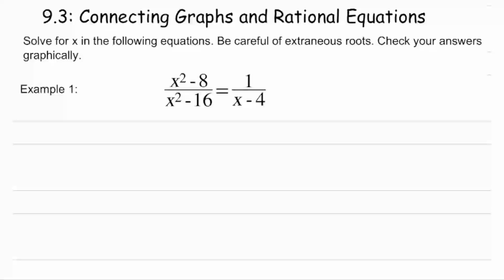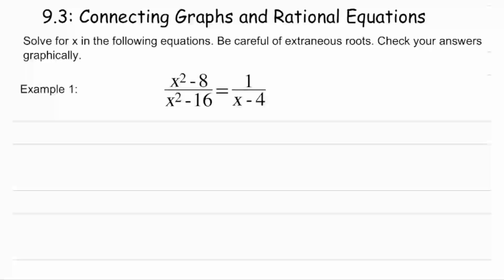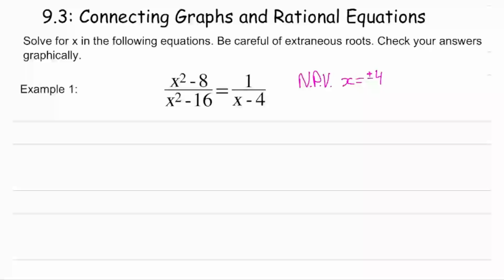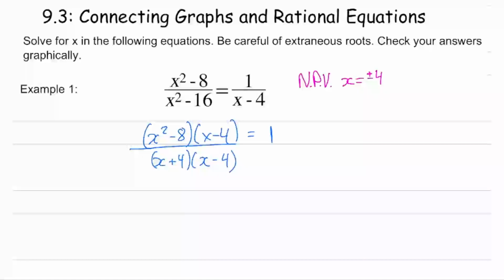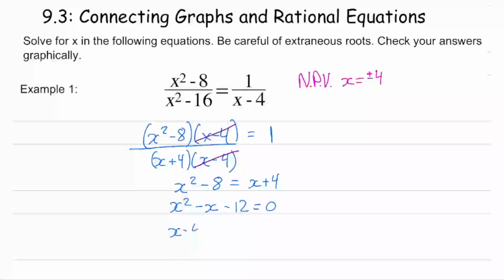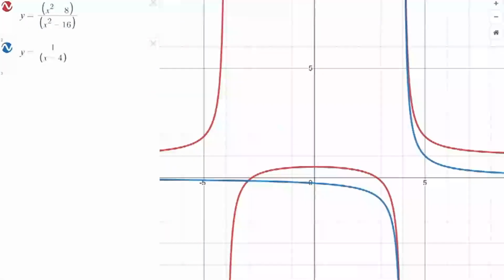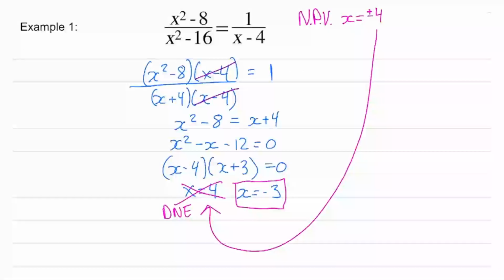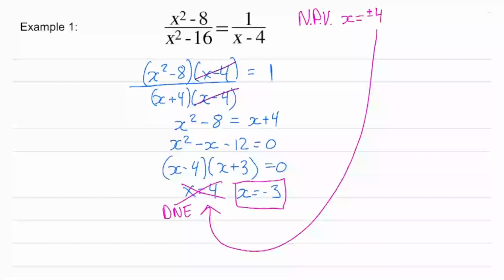9 3 Connecting Graphs and Rational Equations